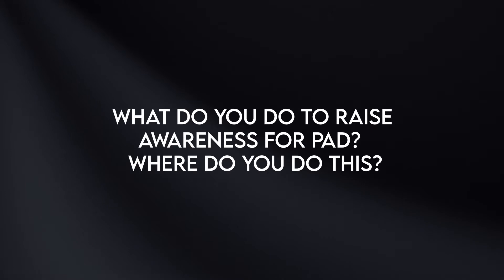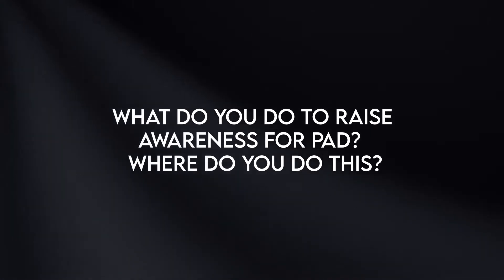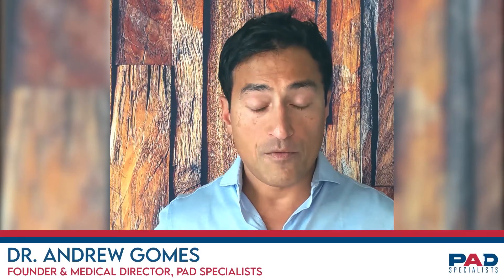What do you do to raise awareness for PAD? Where do you do this?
Do you have LEG PAIN or NON-HEALING WOUNDS on your legs or feet? 🦵 Have questions about Peripheral Arterial Disease (PAD)? We've got answers to some of your commonly asked questions ⬇️